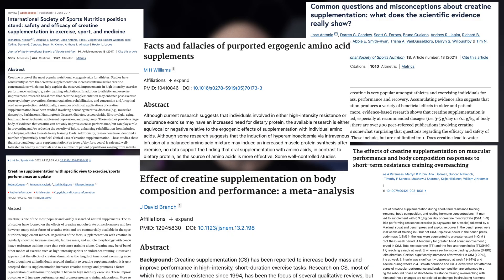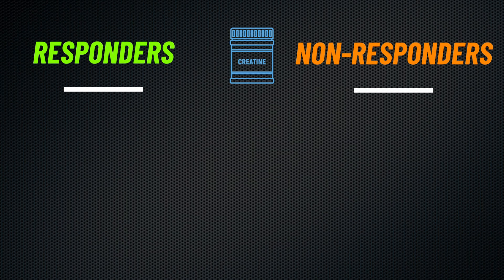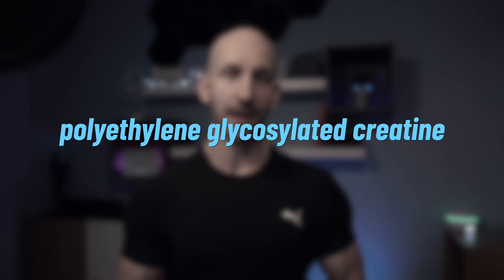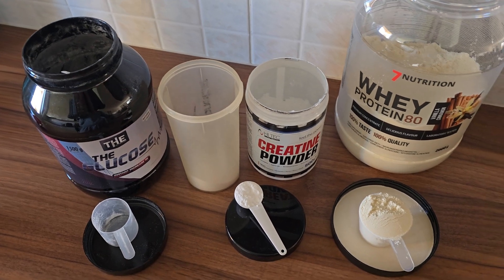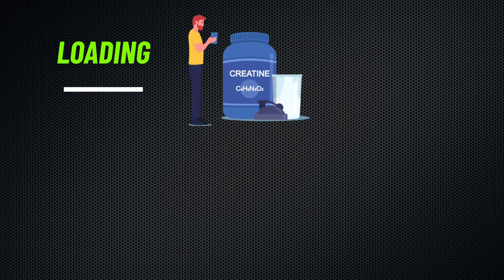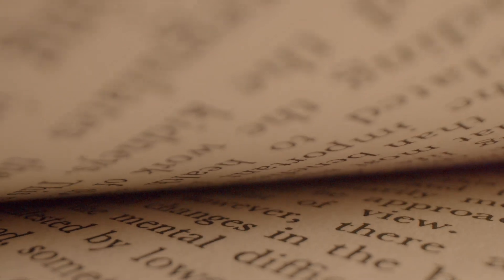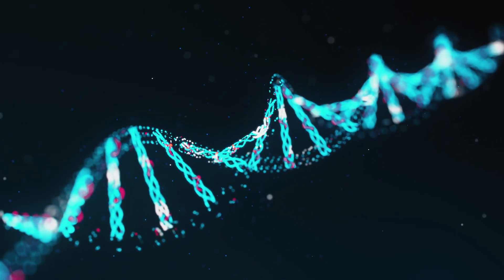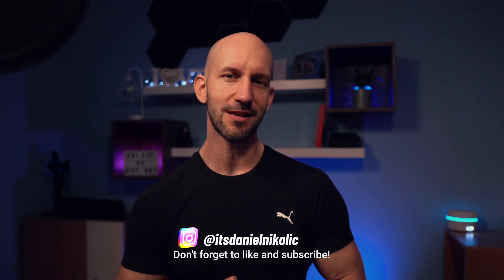Creatine Explained: Benefits, Myths & How to Use It for Maximum Gains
Creatine is one of the most researched and effective supplements for muscle growth, strength, and performance—but are you using it correctly?

In this video, I break down the science behind creatine, how to take it for the best results, and common myths you need to stop believing.

Watch now to maximize your gains! 🚀💪

References:
Facts and fallacies of purported ergogenic amino acid supplements

Effect of creatine supplementation on body composition and performance: a meta-analysis

The effects of creatine supplementation on muscular performance and body composition responses to short-term resistance training overreaching

International Society of Sports Nutrition position stand: safety and efficacy of creatine supplementation in exercise, sport, and medicine

Creatine supplementation with specific view to exercise/sports performance: an update

Common questions and misconceptions about creatine supplementation: what does the scientific evidence really show?

Acute creatine monohydrate supplementation: a descriptive physiological profile of responders vs. nonresponders

Analysis of the efficacy, safety, and cost of alternative forms of creatine available for purchase on Amazon.com: are label claims supported by science?

Effects of creatine monohydrate and polyethylene glycosylated creatine supplementation on muscular strength, endurance, and power output

The effects of polyethylene glycosylated creatine supplementation on anaerobic performance measures and body composition

Protein- and carbohydrate-induced augmentation of whole body creatine retention in humans

The effects of pre versus post workout supplementation of creatine monohydrate on body composition and strength

Creatine O'Clock: Does Timing of Ingestion Really Influence Muscle Mass and Performance?

Effects of creatine loading and prolonged creatine supplementation on body composition, fuel selection, sprint and endurance performance in humans

Short-Term Creatine Loading Improves Total Work and Repetitions to Failure but Not Load–Velocity Characteristics in Strength-Trained Men

Long-term creatine supplementation does not significantly affect clinical markers of health in athletes

Three weeks of creatine monohydrate supplementation affects dihydrotestosterone to testosterone ratio in college-aged rugby players